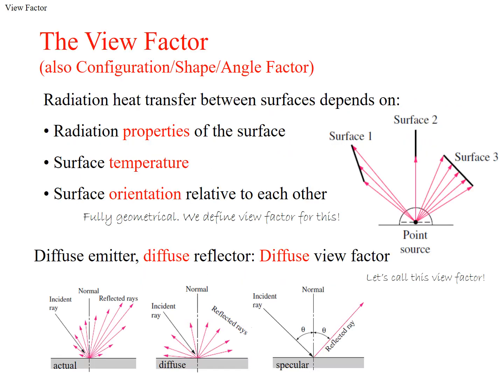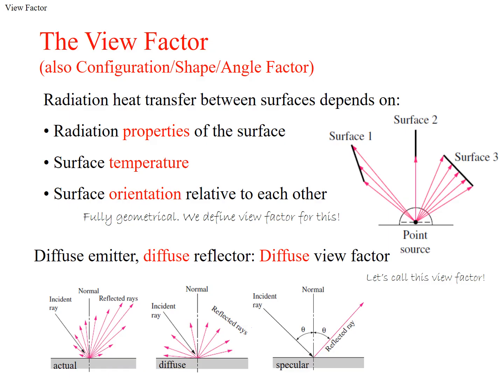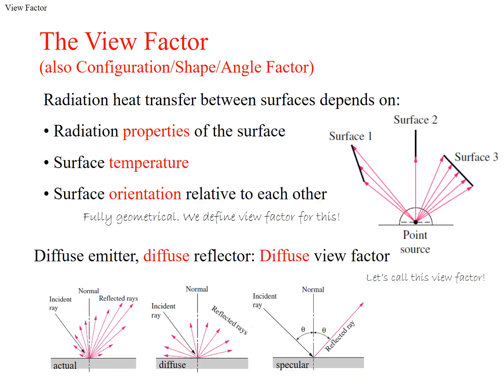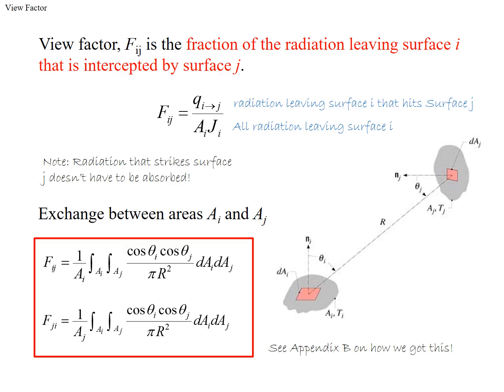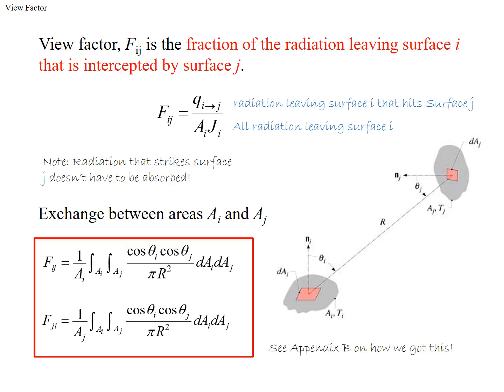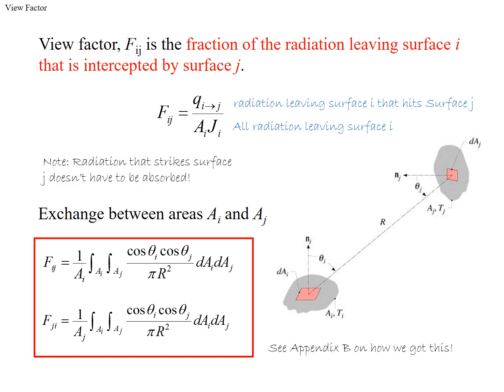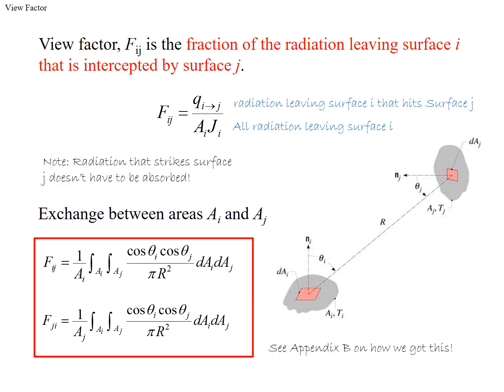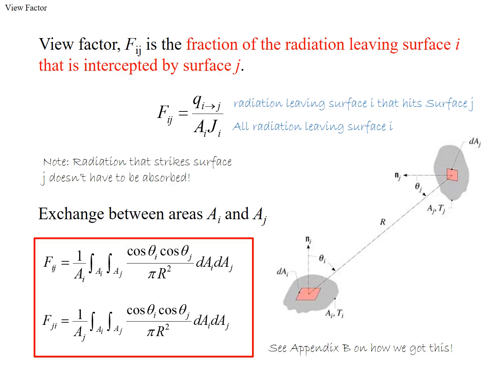Lecture 11 2 5 Radiation View Factor